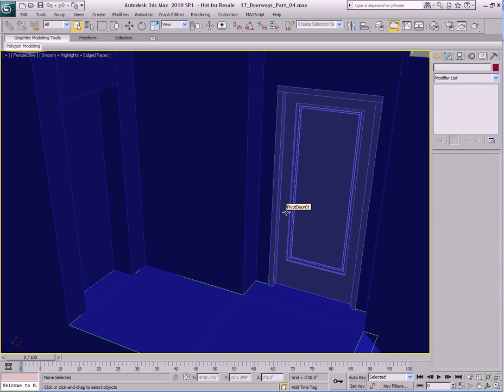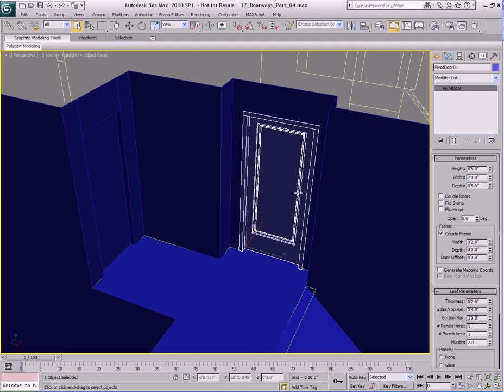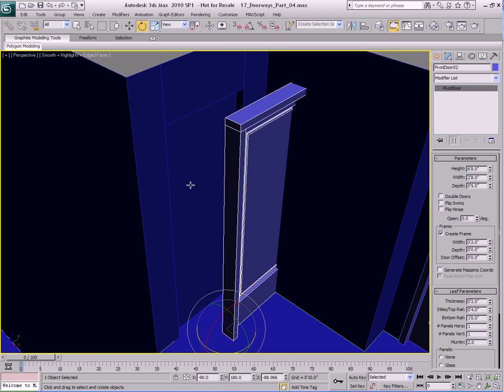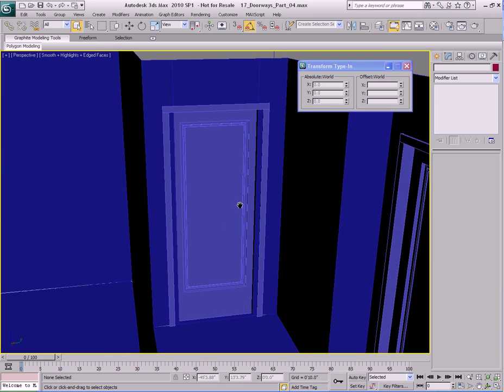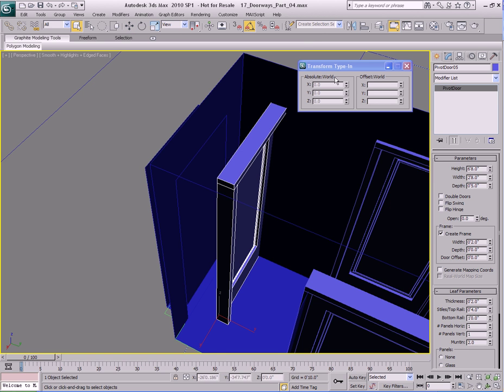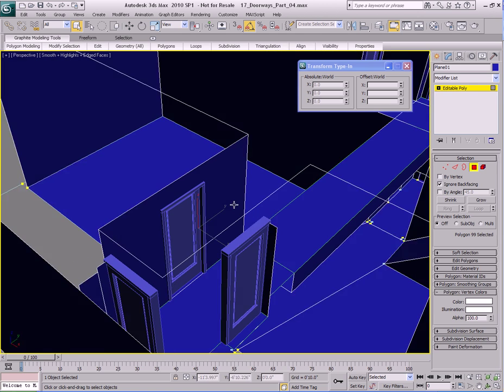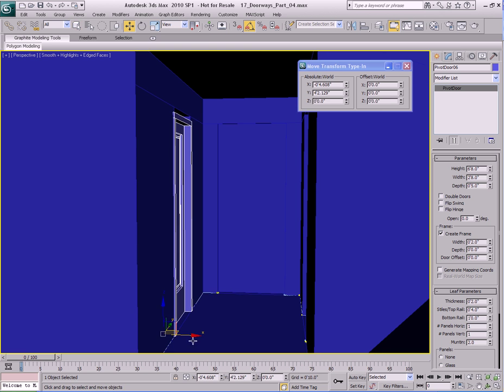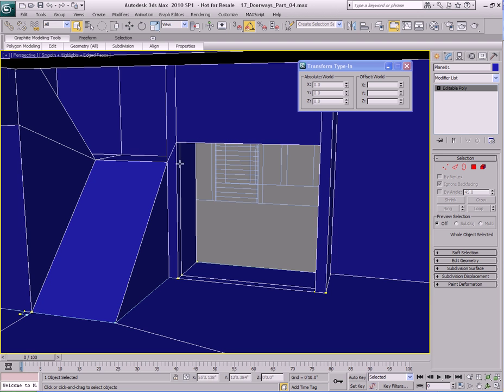17 Doorways Part 04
In this set of videos, we'll create doorways for the interior of our house.